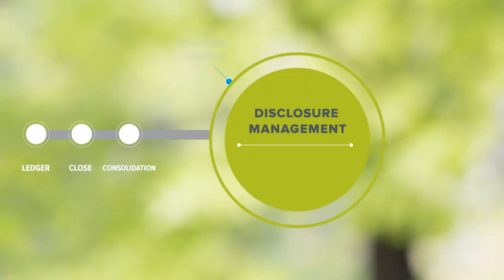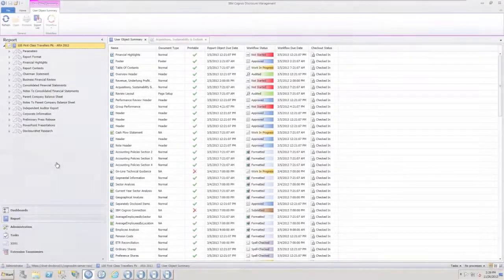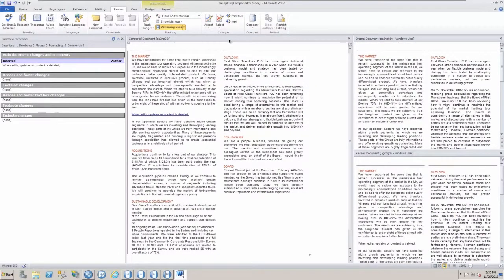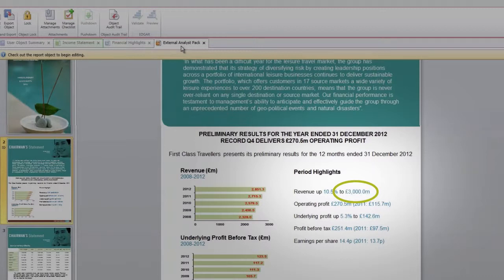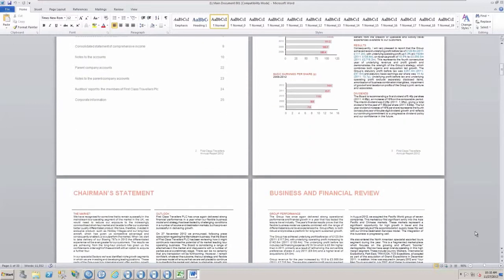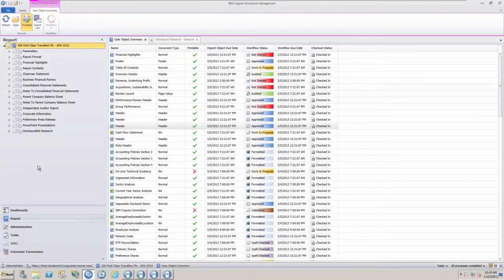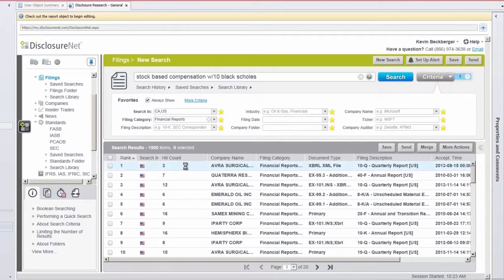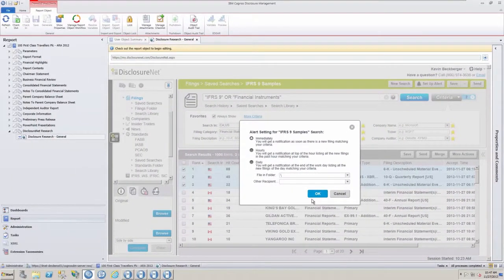DisclosureNet Product Video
DisclosureNet™ provides cloud-based and in-house enterprise disclosure management solutions and services that help improve efficiency, accuracy, control, and reduce risk in your internal and external reporting. What sets us apart is that we enhance disclosure management with the ability to conduct peer comparisons and XBRL analyses, while providing access to accounting standards, rules and regulations. Ultimately, DisclosureNet™ helps improve the quality of your disclosures and accelerates your reporting cycles.